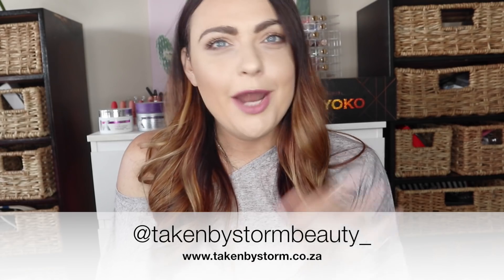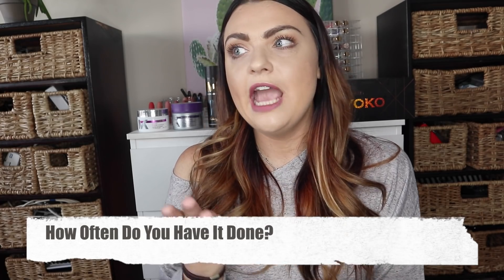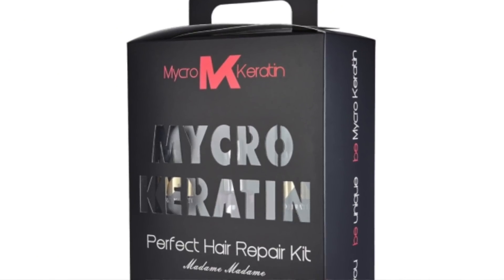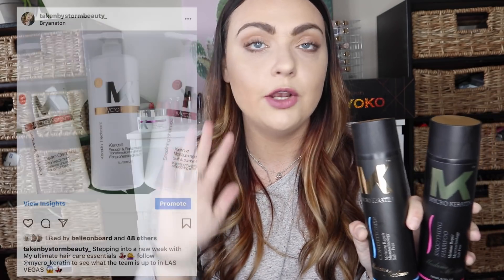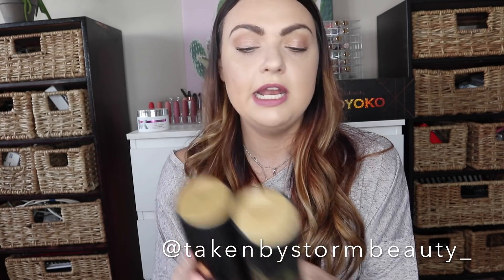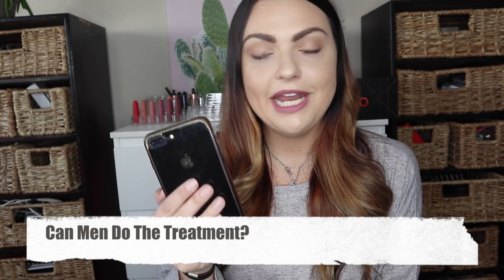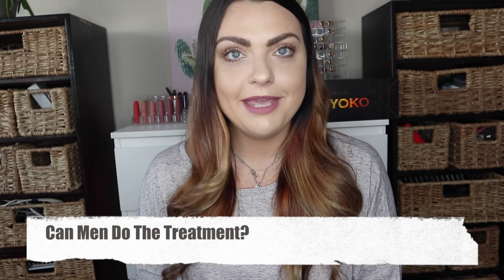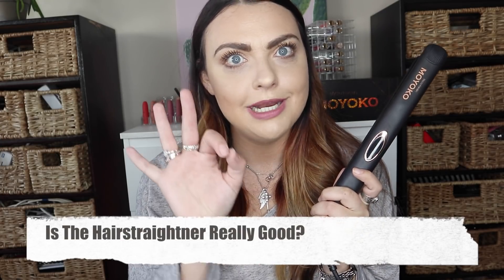Mycro-Keratin | QnA | Does the treatment really work?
Hey guys,

Thanks for visiting my channel and clicking on to this video!

I have gotten so many questions over the past few years about Mycro Keratin, Soooo... I thought I would take the time to sit down and respond to all your questions.

I am proud to be the official Mycro Keratin brand ambassador in South Africa.

For more information on any of the products or services

For more beauty related content and news follow me on @takenbystormbeauty_